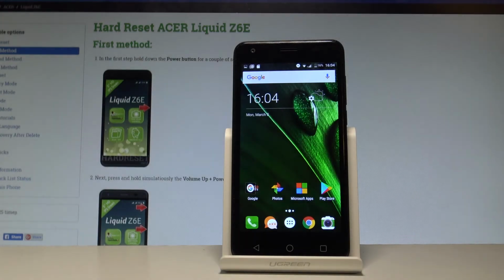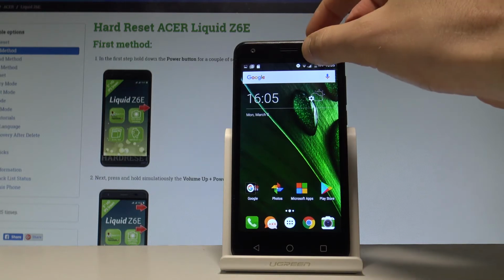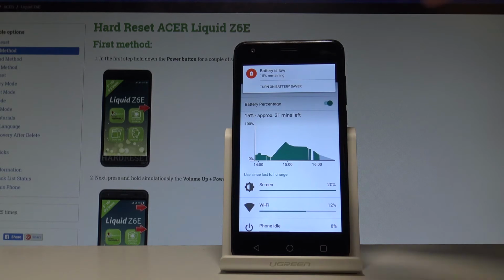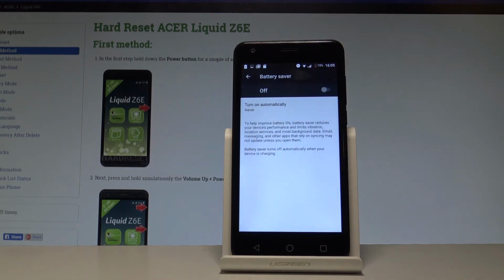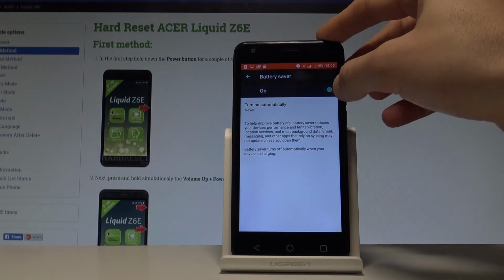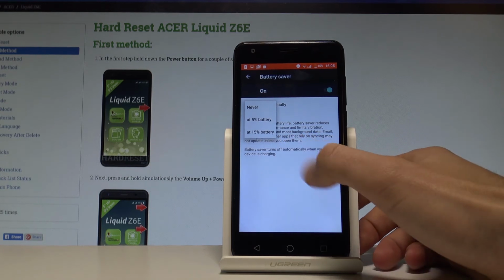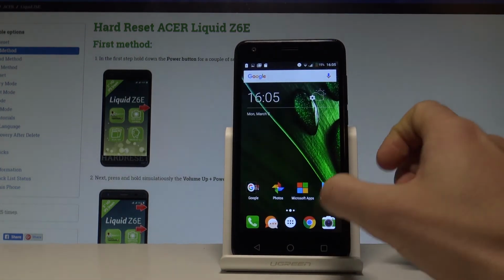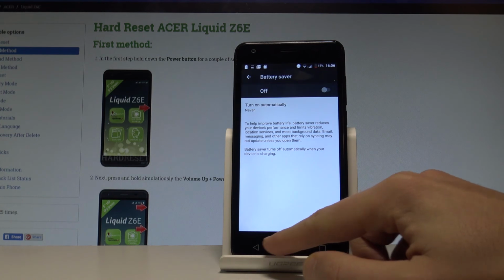How Save Battery in ACER Liquid Z6E - Power Saving |HardReset.info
How to make your ACER Liquid Z6E battery last longer. Let's set up the power saving mode on your smartphone and extand the battry life time.

How to enable battery saver on ACER Liquid Z6E? How to allow power saving in ACER Liquid Z6E? How to extand the battery life in ACER Liquid Z6E? How to turn on power saving in ACER Liquid Z6E?